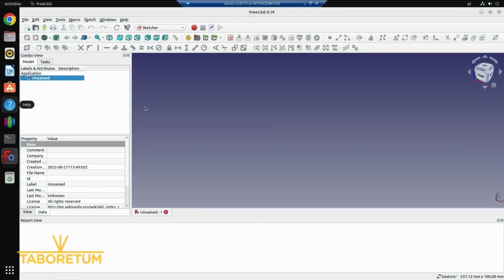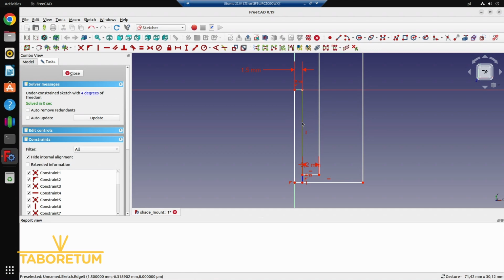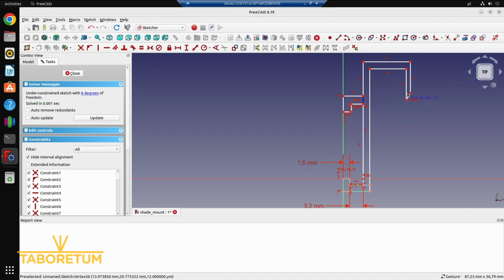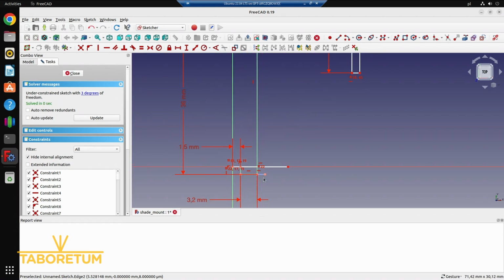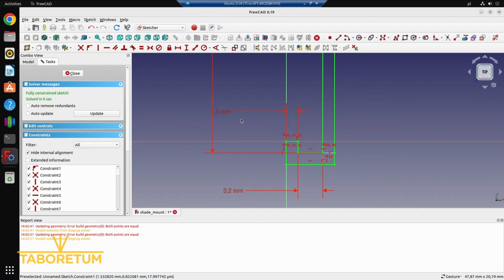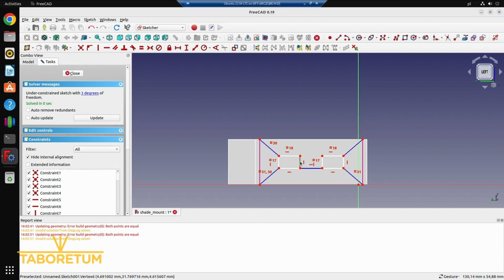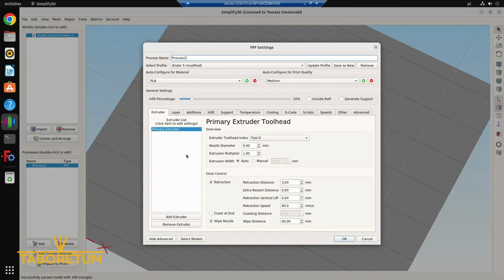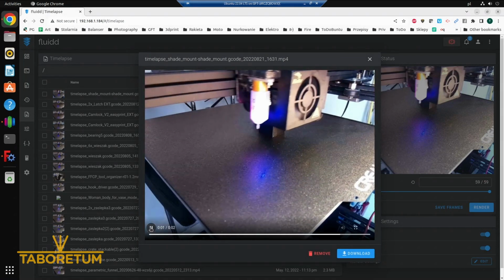Episode 7.1 - fixing window roller shade - detailed DESIGN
This is a detailed process of designing and printing a new fixture for my window roller shade. The overall process is described in Episode 7 :)